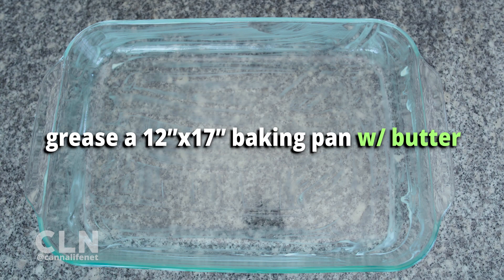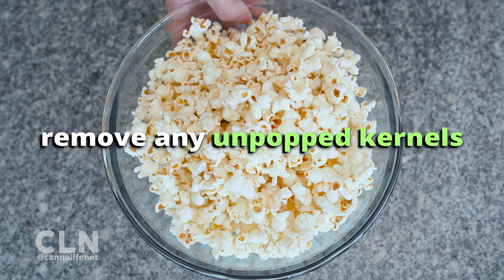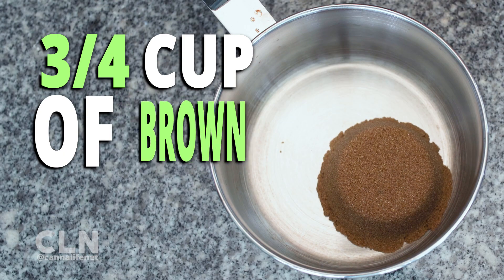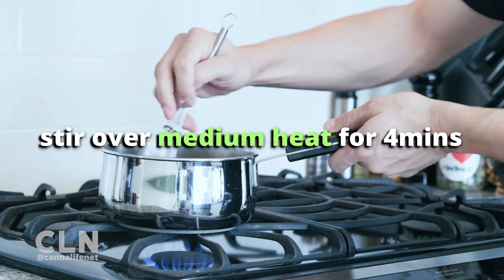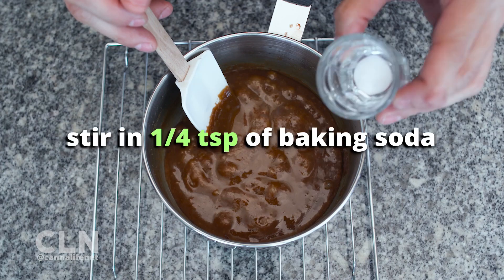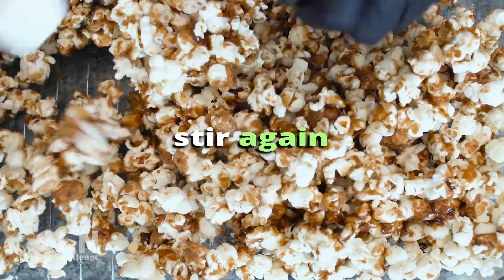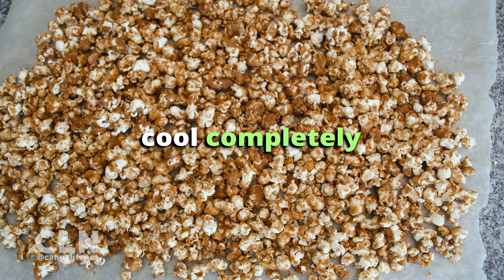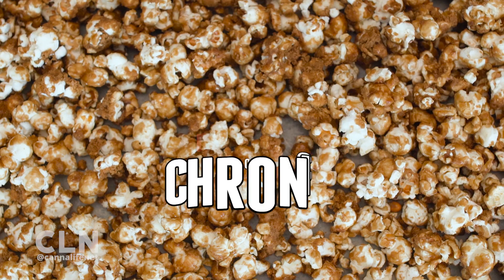Chronic Cooking with Expert Joints how to make Caramel Corn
Nothing gets a party or movie popping like caramel corn! On the latest episode of Chronic Cooking, host Craig Ex aka The Expert of Expert Joints is giving this timeless treat a THC twist.

Caramel corn is the perfect snack for when the munchies kick in, but this delicious recipe could give you even more munchies, leading to an endless binge of TV shows and chilling.

Get the full recipe and read more from Craig in the Chronic Kitchen

**Expert Joints does not sell cannabis, and cannot formally recommend the usage of cannabis. Please consult your medical practitioner, and obey your local regulations regarding cannabis, as you see fit.**

"Your energy goes into quality of product, our energy goes into quality of image." solutions at Jade Maple